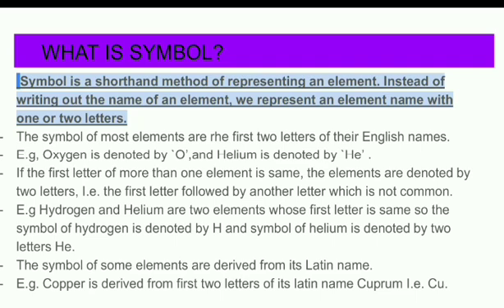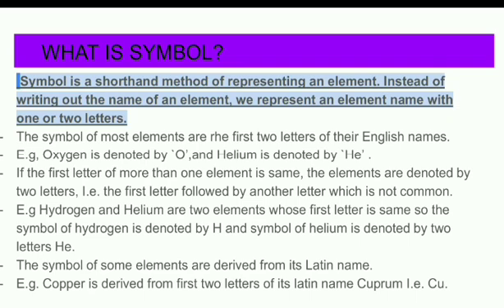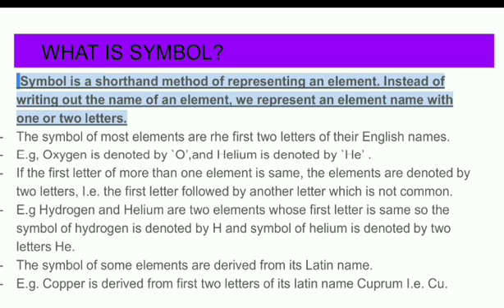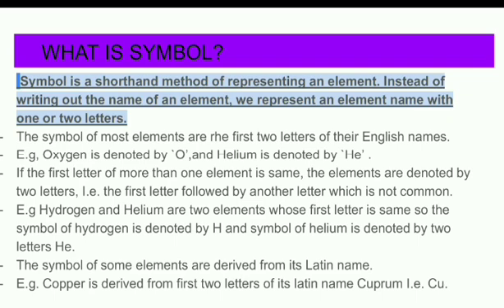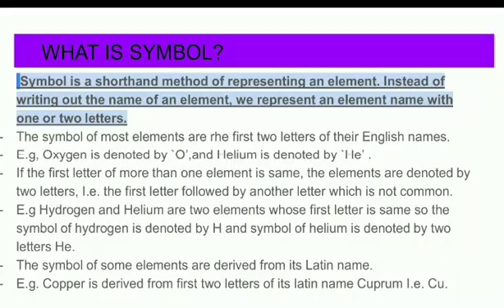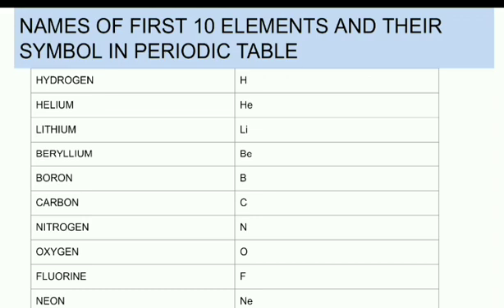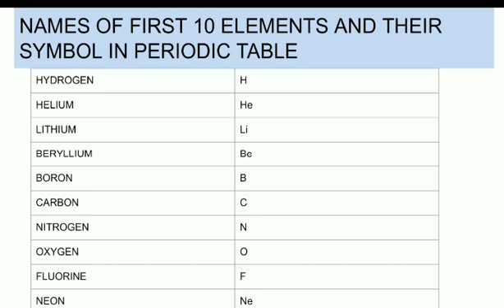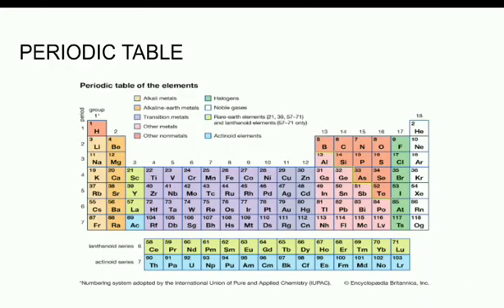Symbol of elements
Chapter 2